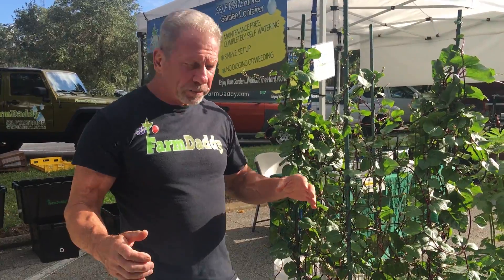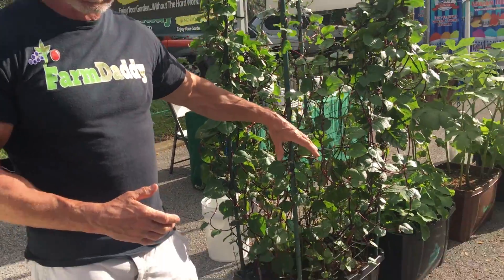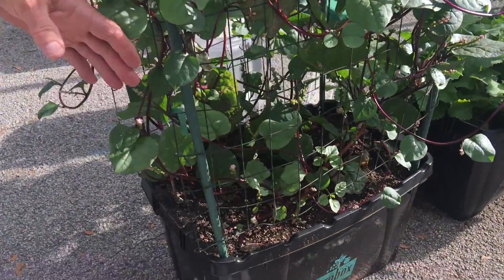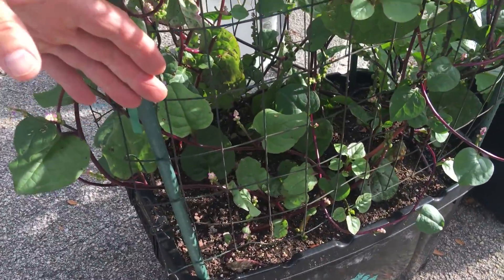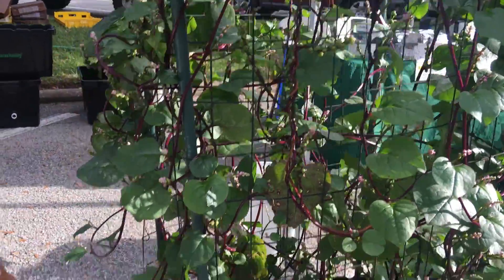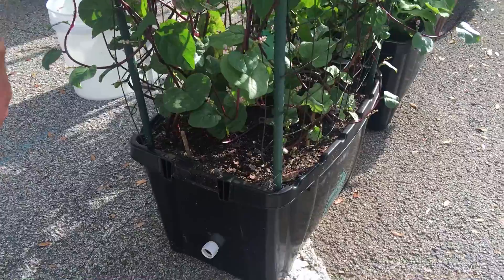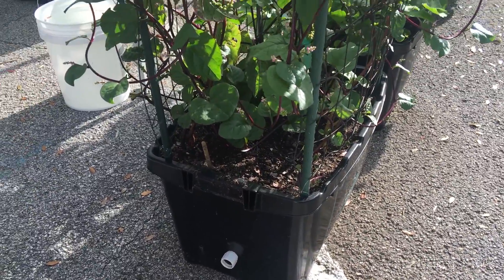FarmDaddy at Rootstock Plant & Garden Festival at Bok Tower Garden 2016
This is a video recording of proprietor of Farm Daddy during the Rootstock Plant & Garden Festival at Bok Tower Garden of Lake Wales, FL.

For more on Rootstock Plant & Garden Festival at Bok Tower Gardens 2016, please refer to the post in Windermere Sun

For those of you in Central Florida region interested in community news for healthy, happy, and sustainable living, these links below may be of interest to you:
4.
5.
6.

~Let's Help One Another~
Windermere Sun-Susan Sun Nunamaker